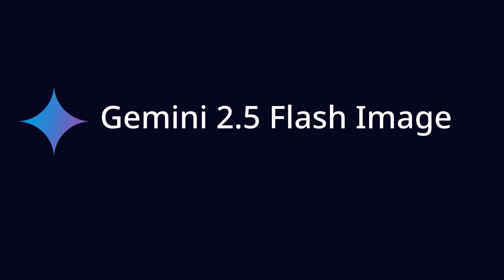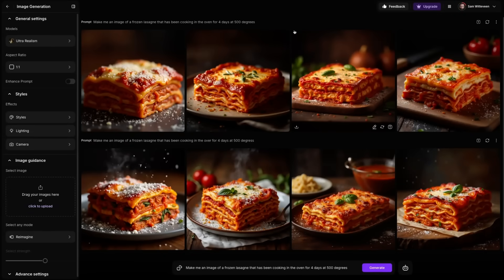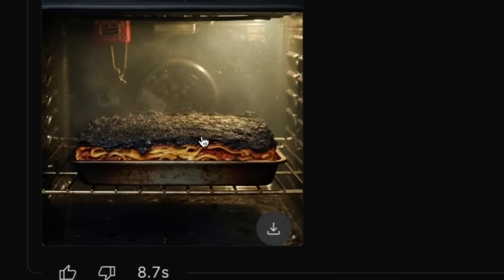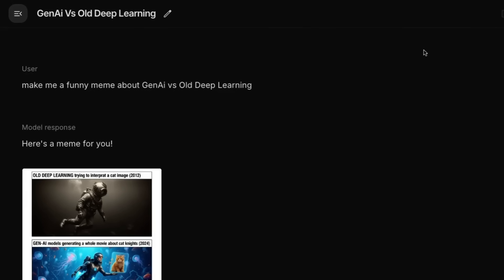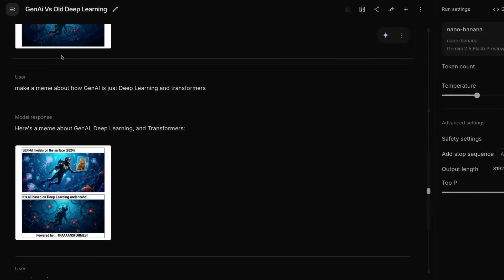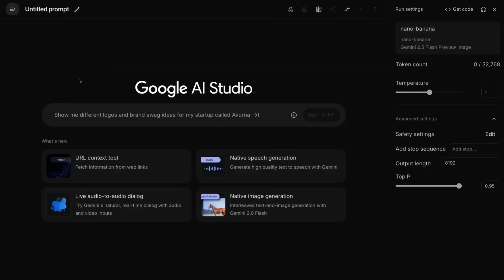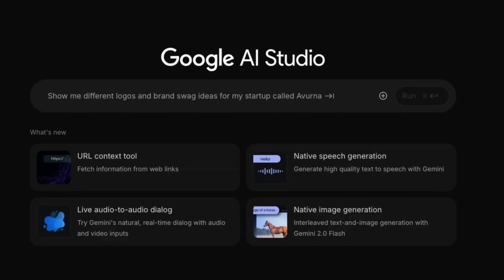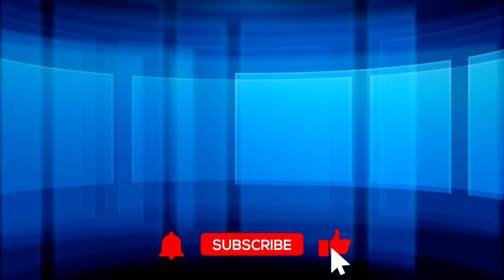Gemini 2.5 Flash Image is Nano Banana!!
In this video, I go through the latest Gemini 2.5 flash image model (also known as Nano Banana) and show what it can do when you combine reasoning and conversational input for really good image generation from a multi-modal model like Gemini Flash.

⏱️Time Stamps:
00:00 Intro
00:20 Nano Banana in Google AI Studio
01:09 Character consistency examples
02:04 Demo: Advanced Reasoning
03:25 Demo: Memes
05:42 Demo: Plastic Toy Character
07:30 Demo: Product Images